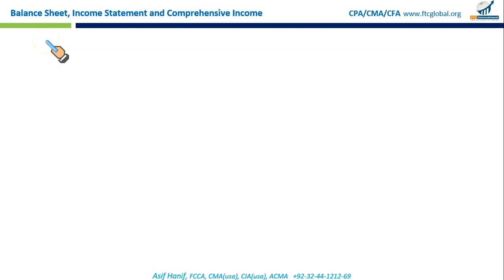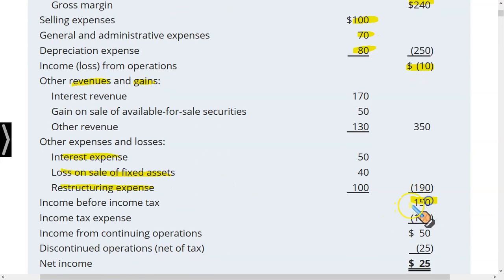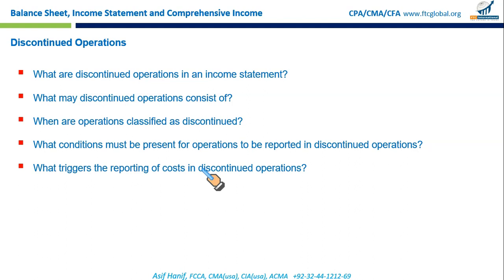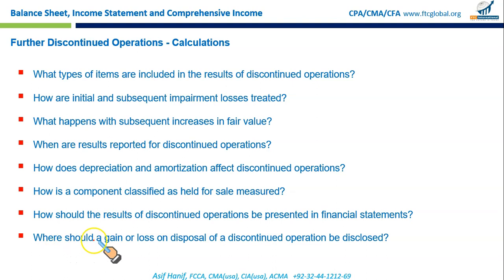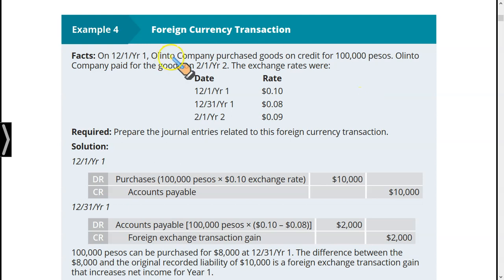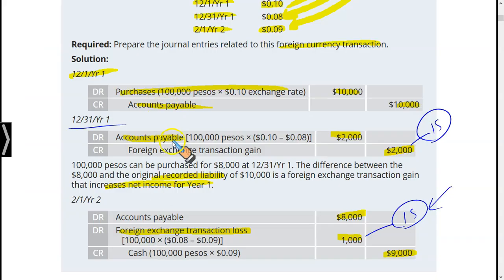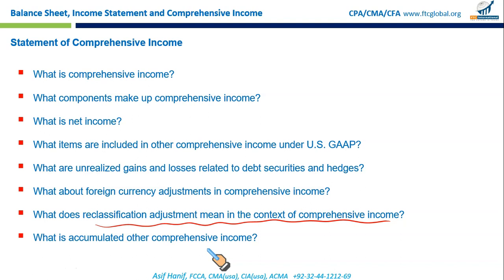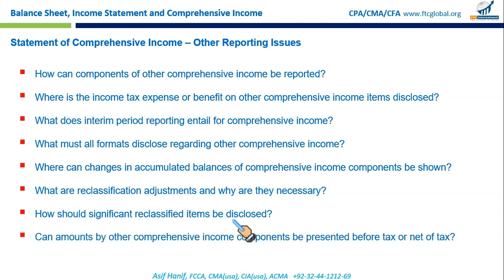CPA FAR Balance Sheet, Income Statement and Comprehensive Income MCQs